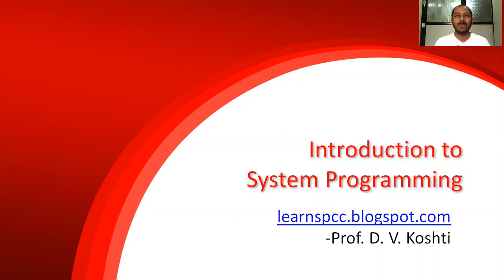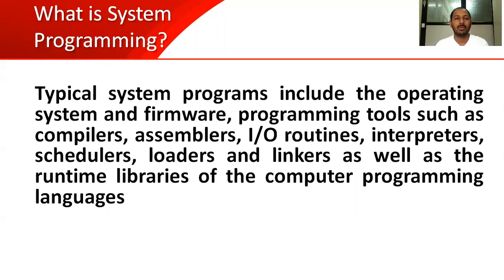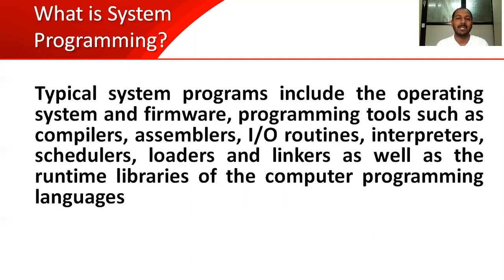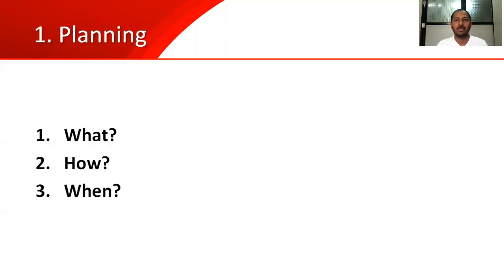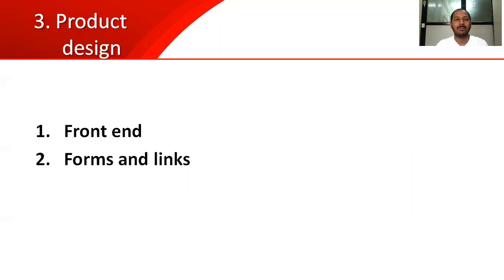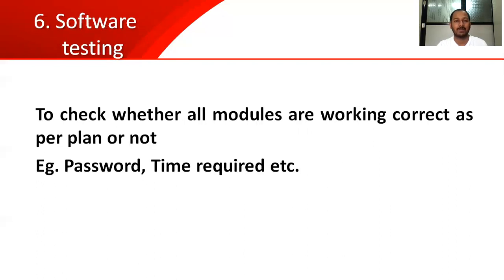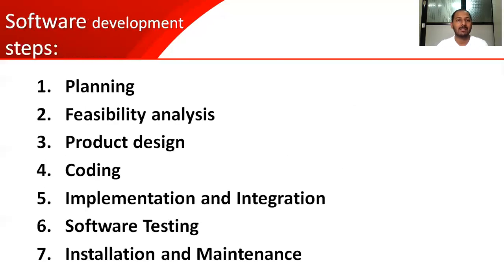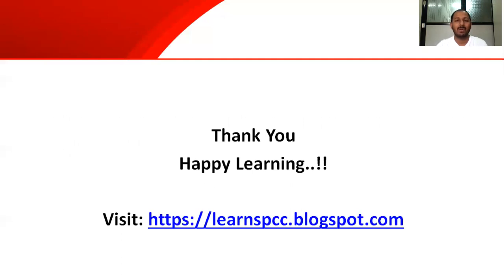Lecture 1 Introduction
# System Programming Introduction